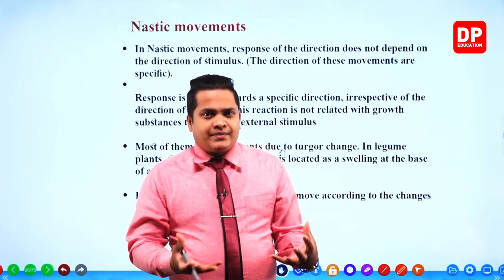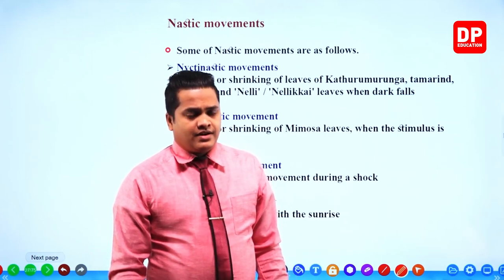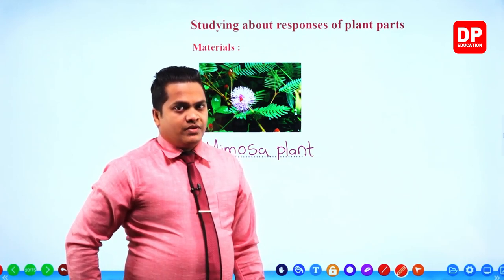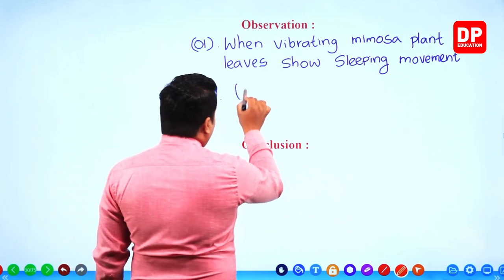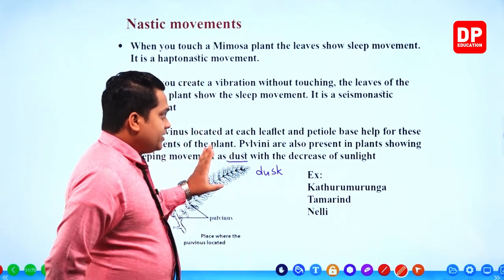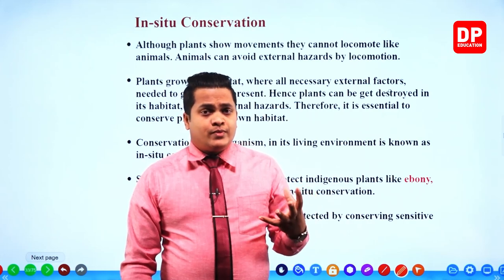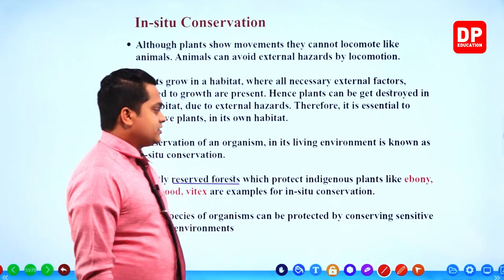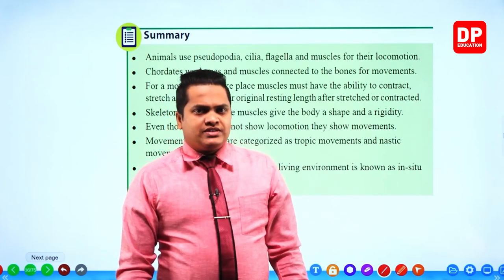Lesson 08 - Appendages used by organisms in movements (Part 04) | Grade 09 Science in English